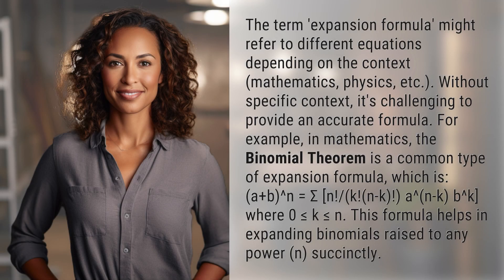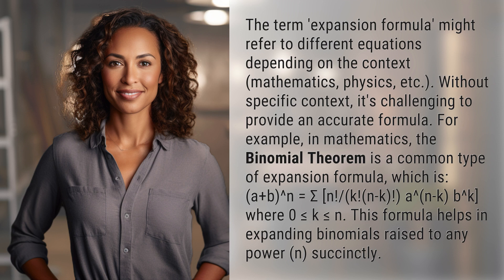What is the formula for expansion formula?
Unlocking the Expansion Formula Secrets: Math Made Simple 👉 Expansion Formulas Demystified 👉 Discover the Binomial Theorem, a powerful expansion formula in mathematics, simplifying the process of expanding binomials to any power with ease. Learn how to apply this formula effectively in your math problems!

Laura S. Harris (2024, March 25.) What is the formula for expansion formula?
    🌐 AskAbout.video